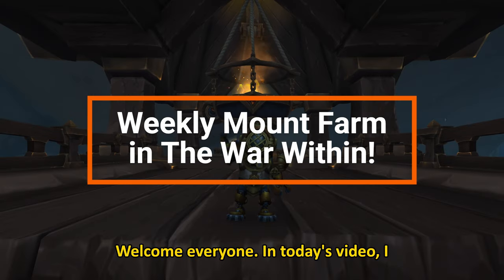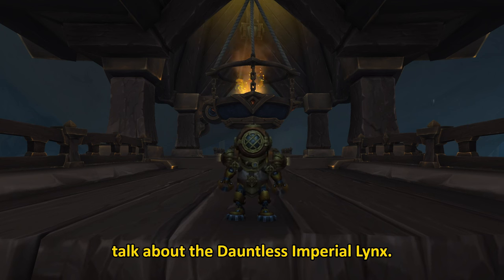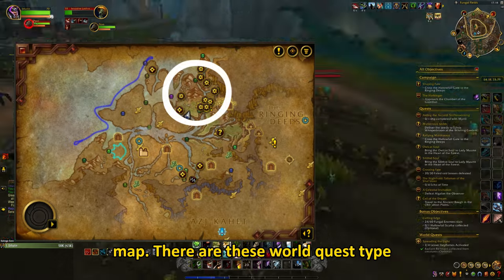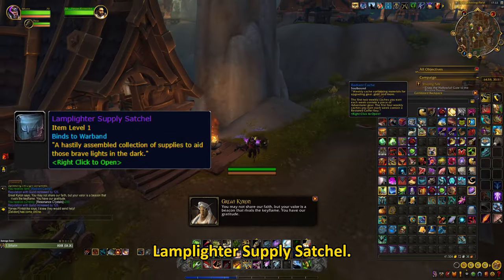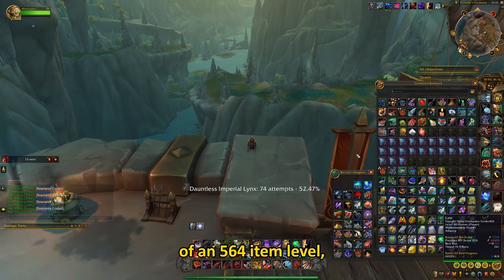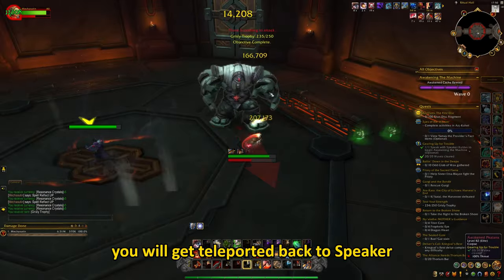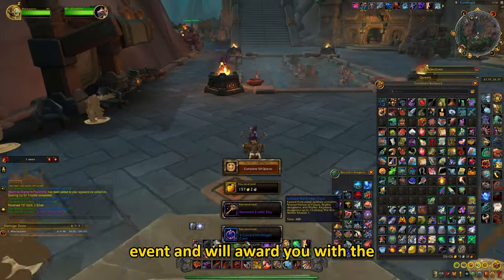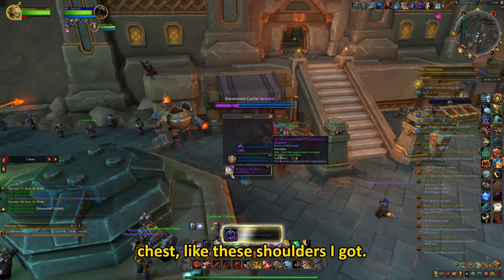Mounts to Farm Weekly in The War Within!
In today's video, I would like to show you the mounts you can farm weekly in The War Within! There's just two mounts as of this video going live.

Timestamps:
0:00 Intro
0:21 Dauntless Imperial Lynx
1:34 Machine Defense Unit 1-11
2:37 What is YOUR Favorite Mount from TWW?
2:57 Outro